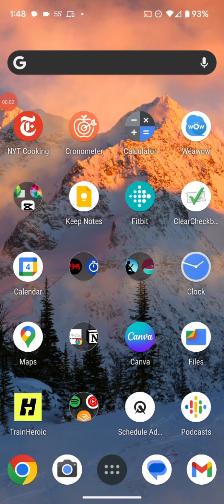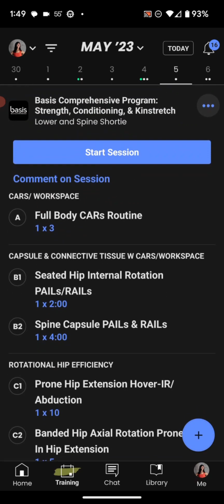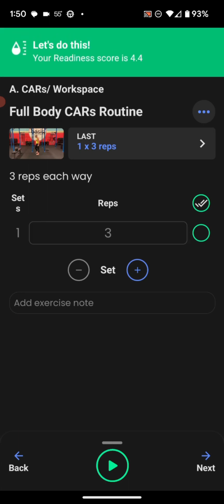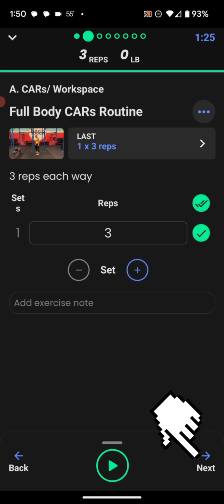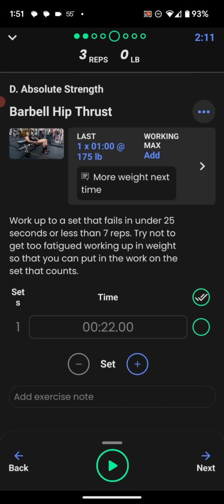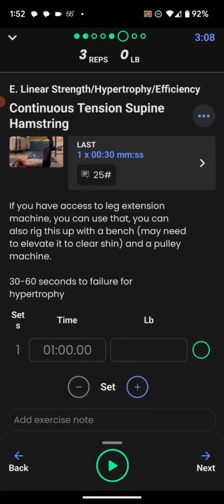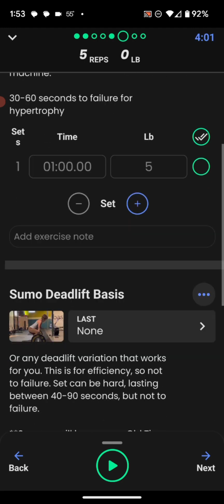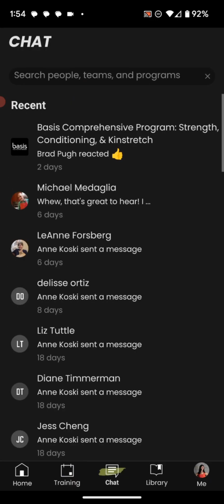TrainHeroic Basic Use Tutorial